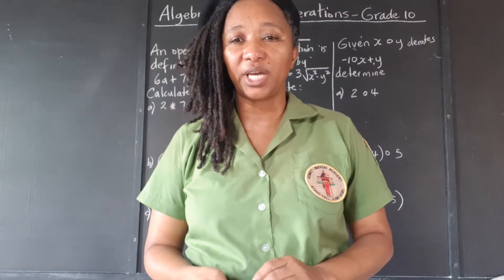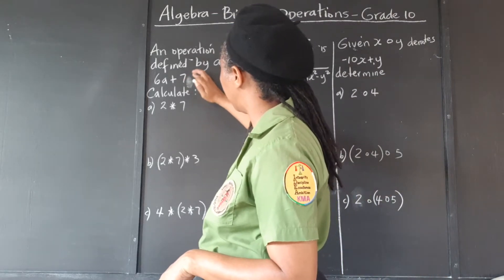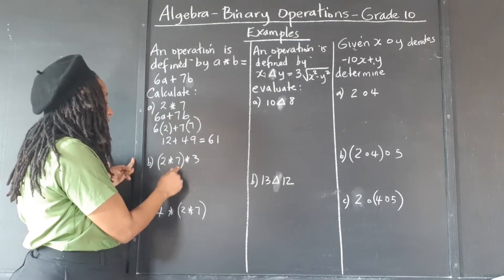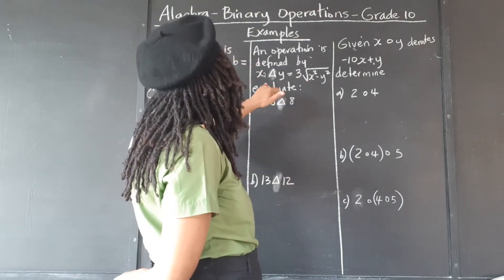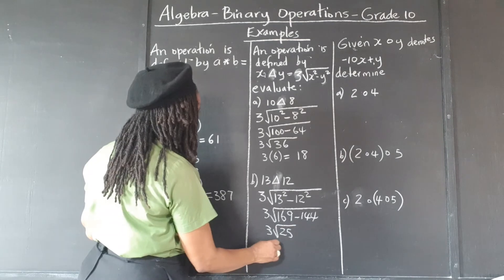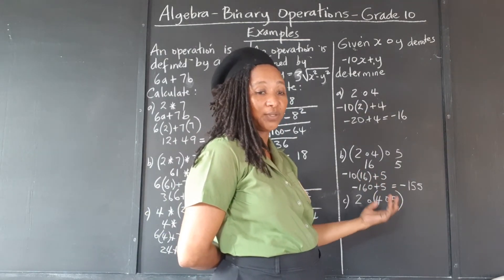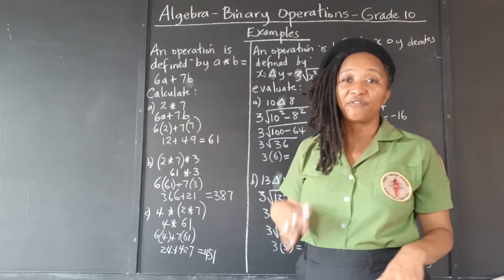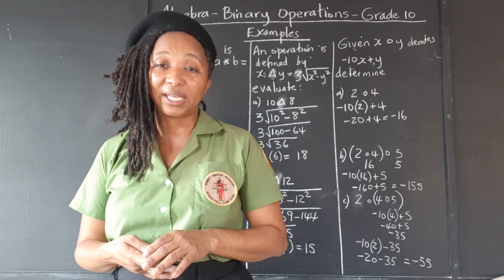CSEC Maths CXC: Algebra. Binary Operations. Grade 10. How to Solve Binary Operations in CSEC Paper 2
This video provides a clear and detailed explanation of the CSEC Maths topic of Binary Operations, with the aim of helping Caribbean students sitting the CSEC Math exams to master the topic and achieve straight A profile. This Math tutorial explains Binary Operations.

You are welcome to interact with Kamau on social media at:

Facebook: Kamau A N Mahakoe; also Kamau Mahakoe

Kamau's Facebook Pages:

Kamau Mahakoe
Get "The Student's Master Plan" here:

Get the "I Understand Graphs" workbook series here:

Get "The Garveyite Workbook" series here:

Find Kamau's books on Amazon.com here:

· Spotty Dopey

· Landed Gentry

· Teacher, Teacher

· Mother, Mother